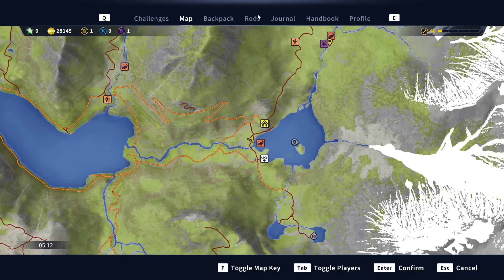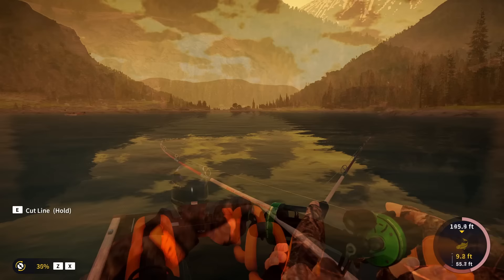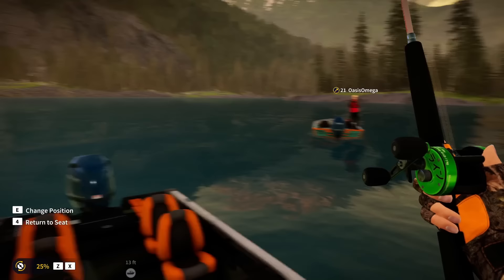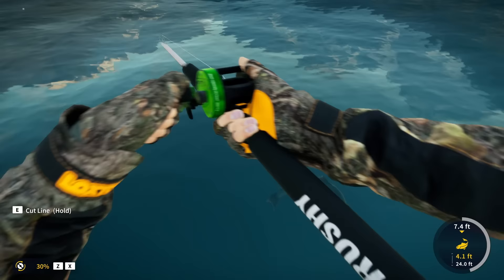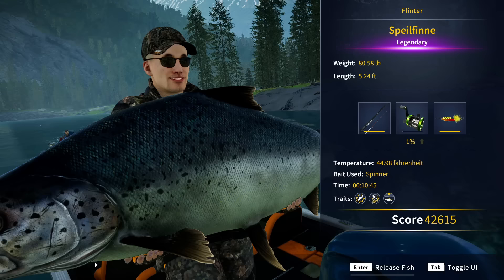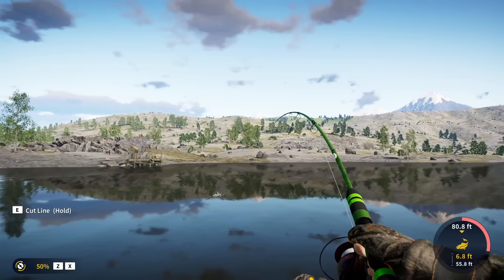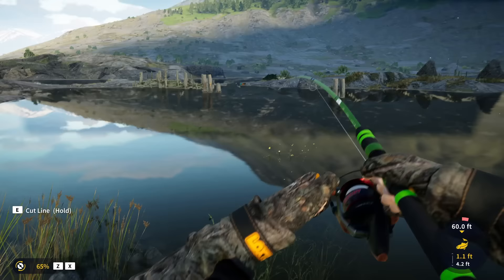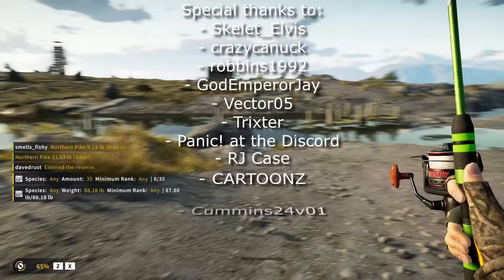The Legendary Salmon SNAPPED My Line! | But We Got the Last Laugh!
Today we're headed back to Norway in Call of the Wild theAngler in search of GIANT fish! From legendary salmon to monster arctic char and brown trout, this one was a ton of fun!